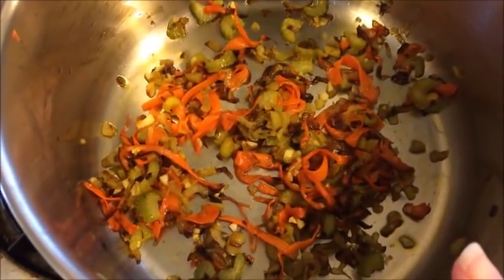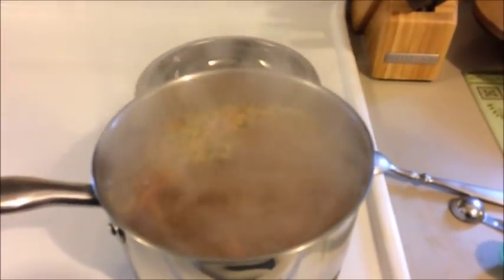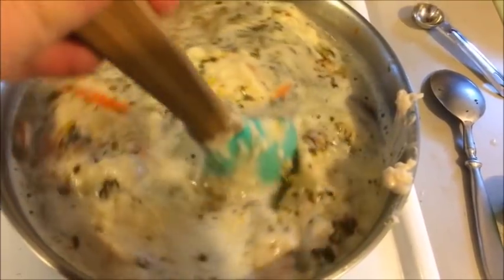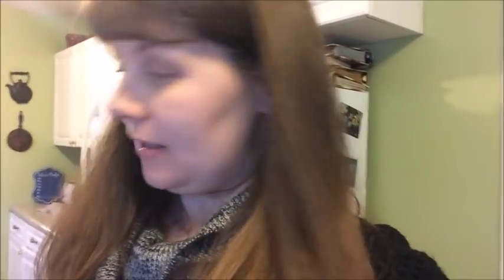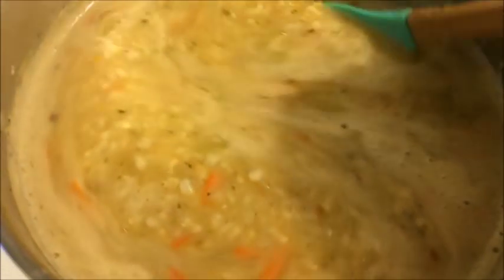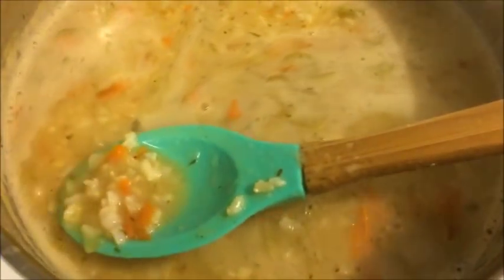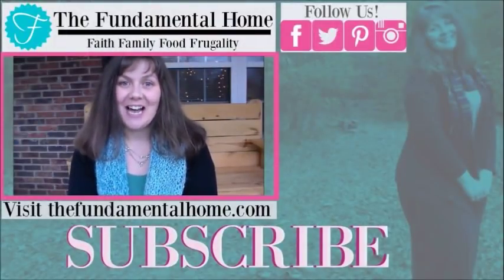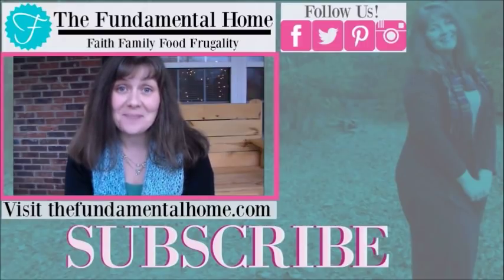Creamy White Bean & Rice Soup- Vegan- Frugal Family Food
You can get access to our Low Spend Month Calendar
Also, follow on me on Instagram and see what we are eating everyday for Low Spend Month
By the way, you can find more info about how we budget on my blog series.  Here's a link to the first part
Do you have a thrift store or clearance bargain to share?  Head over to the Frugal Family Life Facebook group!  You can go there and talk about all the money saving ideas and tips you have that are not related to food.  I want to see your thrift store finds and all of your other bargains.  So share away!!  Here's a link to join us
And it's beginning to look a lot like Christmas.  Join us in the Frugal Family Christmas group, too